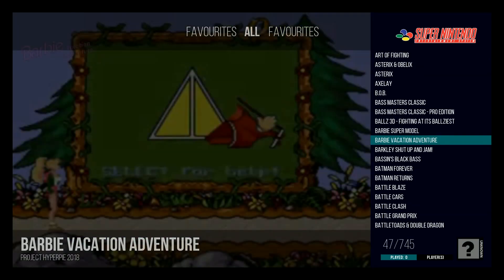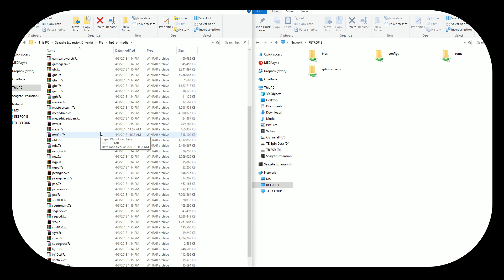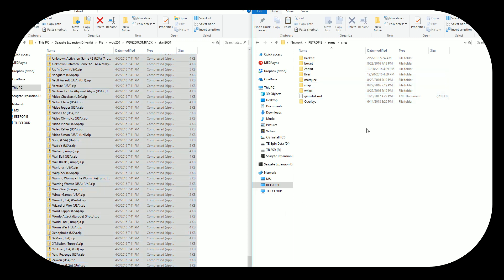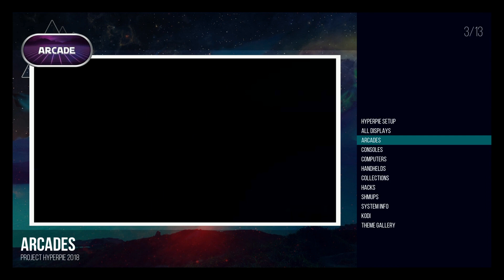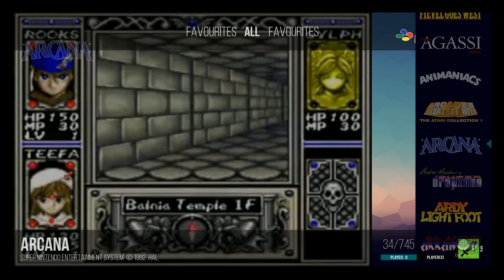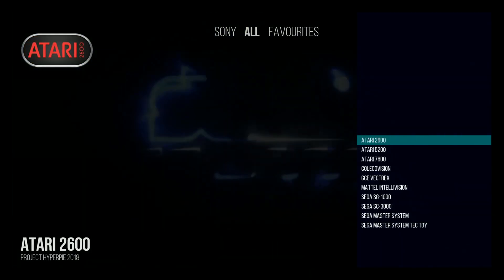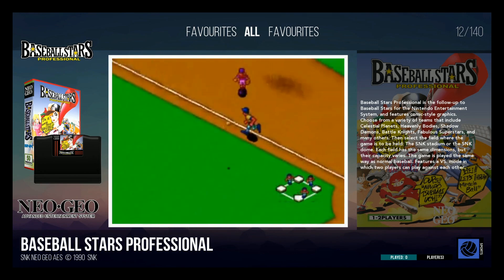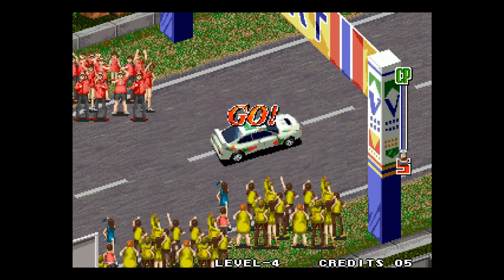Project Hyperpie V.2 Pi 3 B+ Compatible - Setup & Overview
Project Hyperpie back at it with version II for the Raspberry Pi 3 B+ Retropie 4.4 - Lets have an overview - also new improvements and changes. Can play all your classic console, handheld, computer, and arcade games - emulation gaming. mame, FBA, nintendo, sony, sega, and more! Lets set it up and see how it runs on the pi 3 b plus running at 1.4 ghz. It is free and may run even better on overclock

This might work too - otherwise, it is the 2.3.5-3plus file

Amazon Approved Products

400gb micro sd
256gb micro sd
200gb micro sd
128gb micro sd
64gb micro sd
32gb micro sd
16gb micro sd